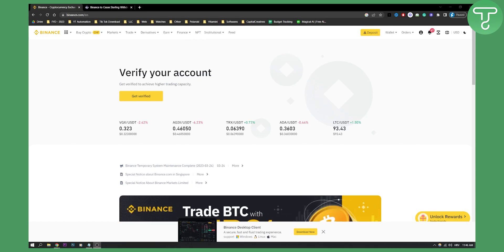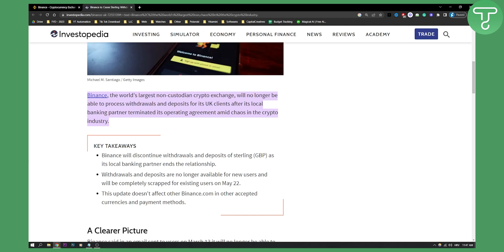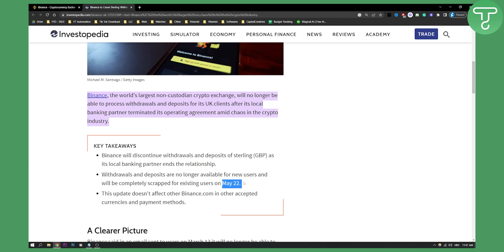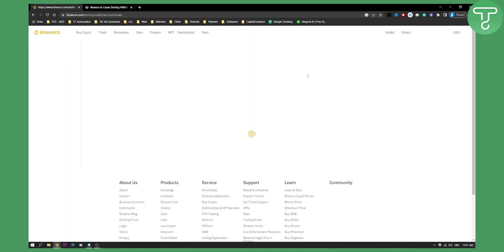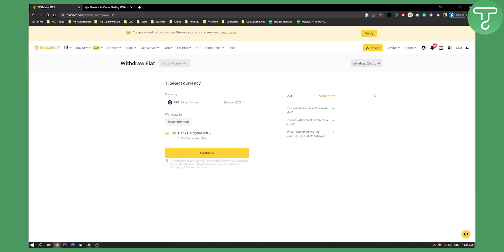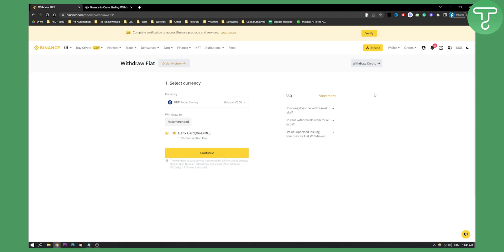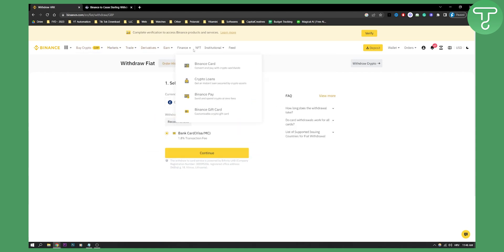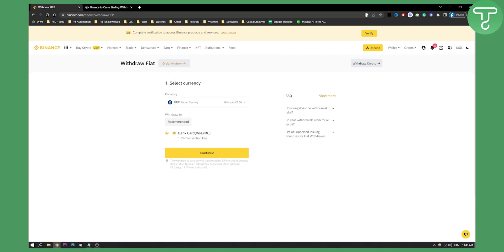How to Withdraw Crypto From Binance to UK Bank Account (After Ban)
In this video, I will show you how to withdraw crypto from binance to uk bank account AFTER BAN!!!